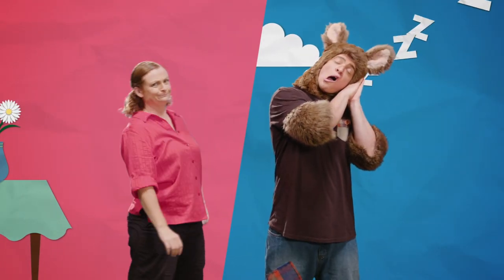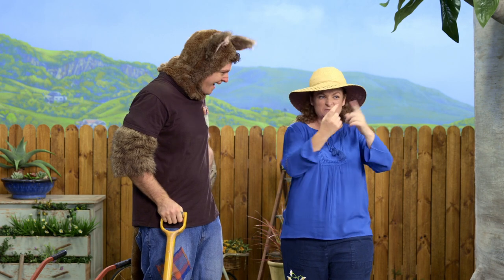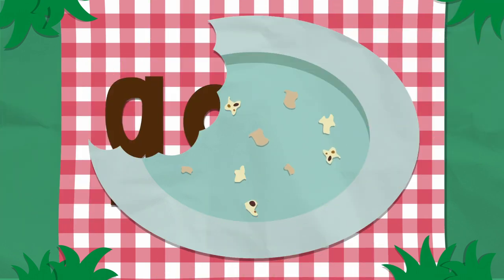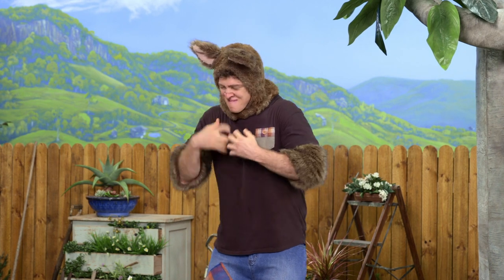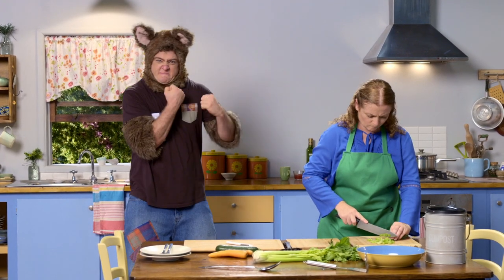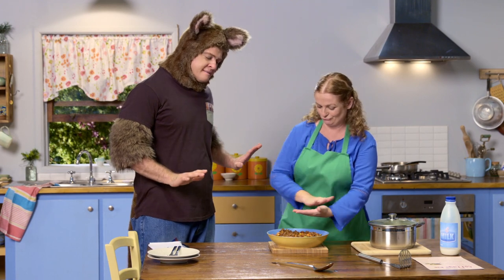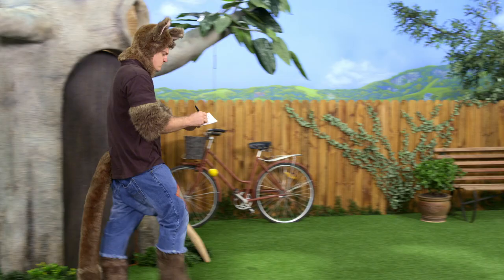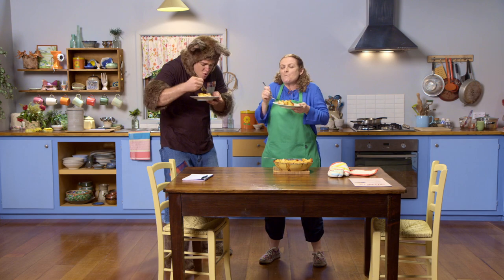Sally and Possum Season 4 Episode 5 - Missing potatoes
Possum helped Sally dig up some potatoes but when he goes to bring them inside, they are not there. This is a case for police officer Possum!